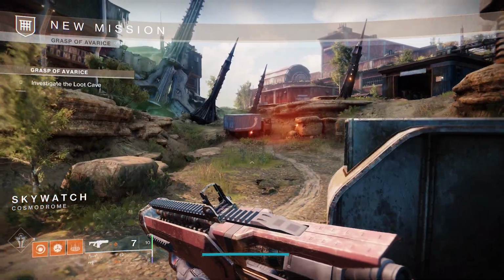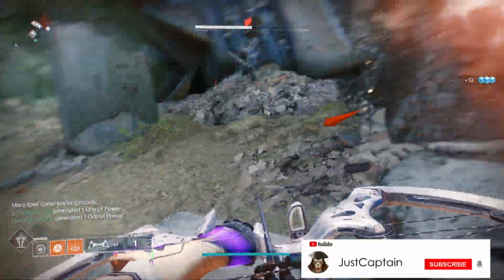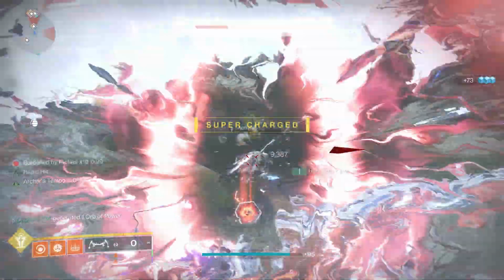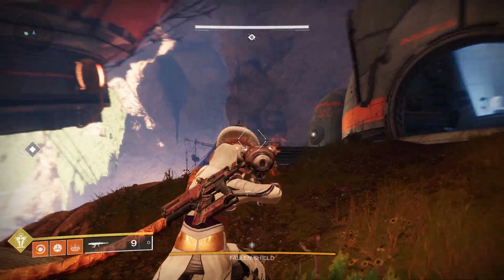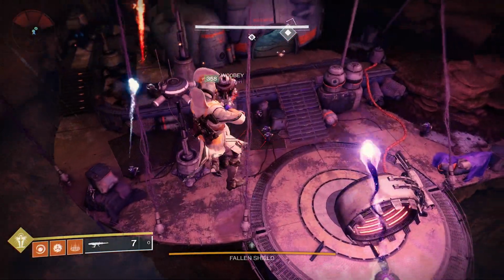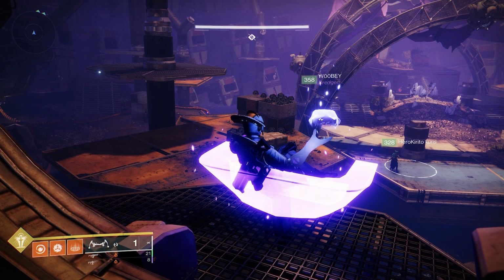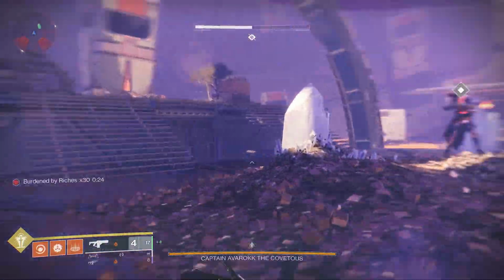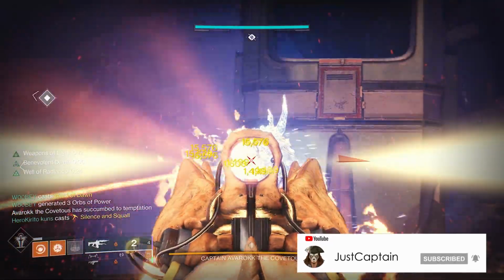Destiny 2 | Grasp Of Avarice | Fast & Easy | Dungeon Guide | Season 15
Hello and welcome to this destiny 2 guide on the grasp of avarice dungeon. This grasp of avarice dungeon guide includes how to do every encounter and how to one phase all the bosses. This is a fast and easy grasp of avarice guide, showing what loadouts to use for this season 15.

Timestamps:
0:00 - Intro
0:16 - First Dungeon Mechanic
1:29 - Traps and Doors
2:48 - Second Dungeon Mechanic
3:51 - Ogre Room ( Mini Boss )
4:56 - Sparrow Room
6:22 - Second to Last Room
7:52 - Boss Room